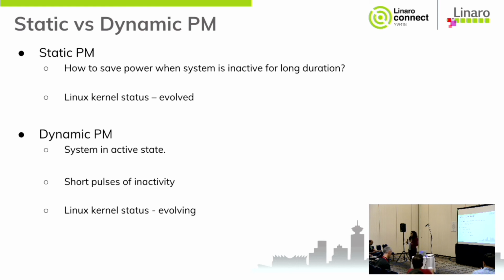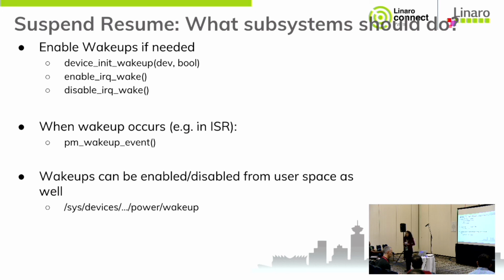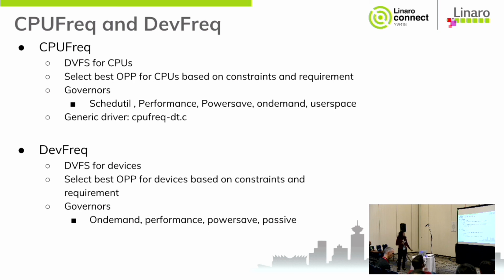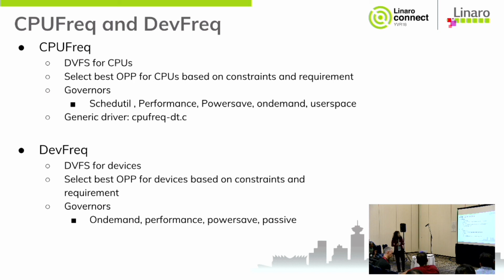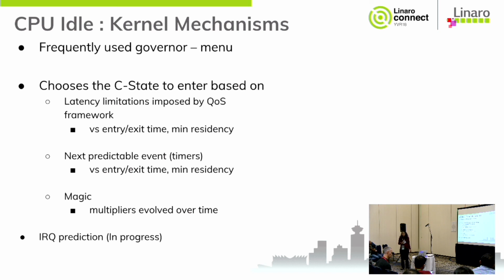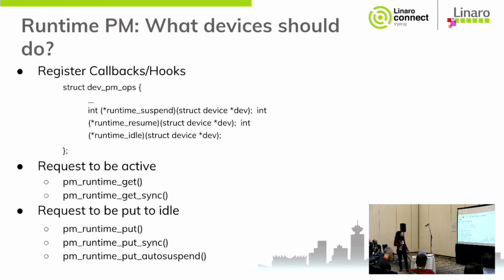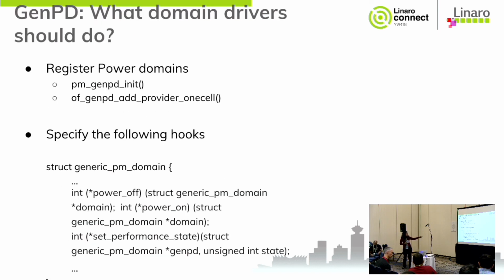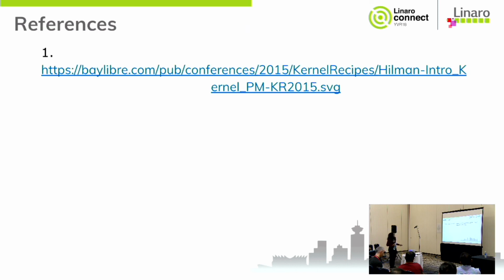YVR18-221:Linux Kernel Power Management Features - An Overview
Similar to the training session at Linaro Connect HongKong 2018,  this training session  is meant to be an overview of power management frameworks and features targeted for newbies to linux kernel power management. It will cover basic power management frameworks existing today in Linux Kernel and touch upon basic thermal management frameworks as well.